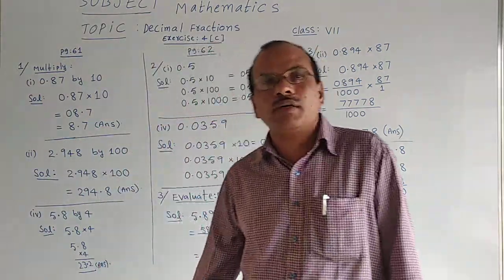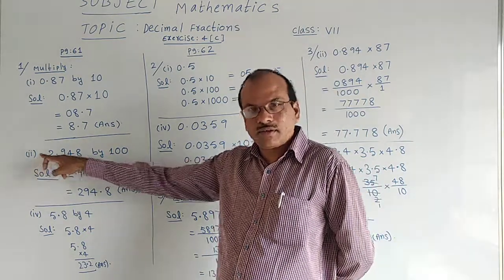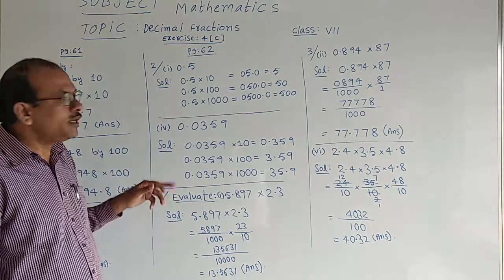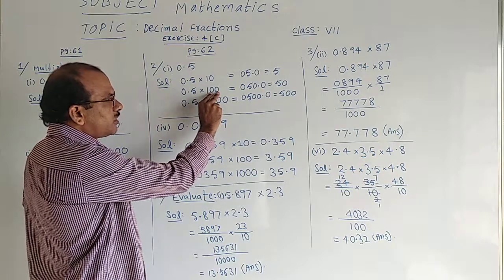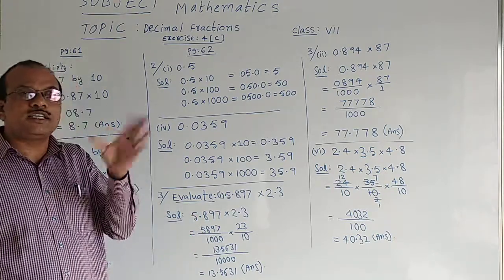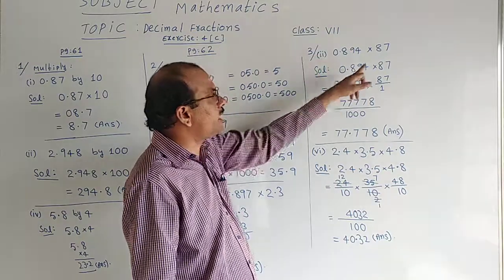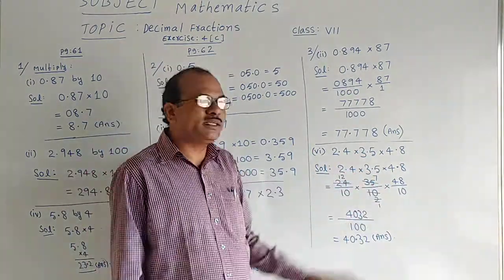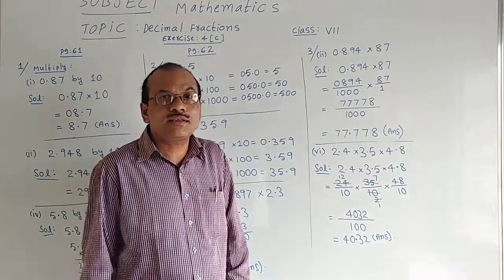Class 7 Mathematics (ICSE ),Decimal Fractions, Exercise 4(C).